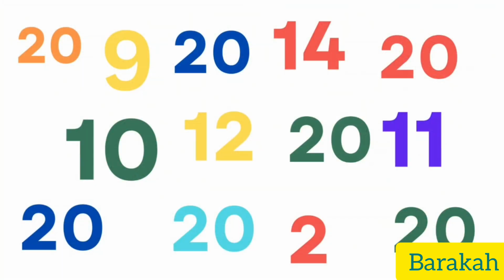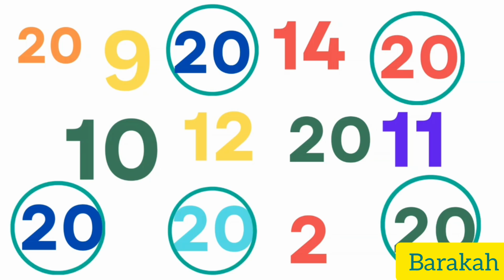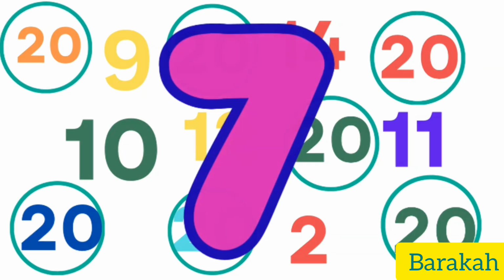Learn number twenty | maths for kids | TJJTV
🌴 Welcome to The Jungle Juniors TV! In this exciting video Learn number twenty (20) with our friendly jungle teacher Elly the elephant 🐘!
This fun and interactive video helps kids recognize, pronounce, and practice numbers in an easy way.

Beginners learning Urdu alphabets 📝

Fun home & classroom learning 🎉

👉 What’s inside:

Introduction to number 20

recognition of number 20

Easy repetition of numbers and activity for better learning

🎯 Help your child build strong counting skills with colorful animations and engaging sounds!